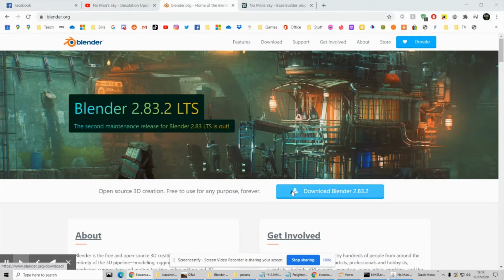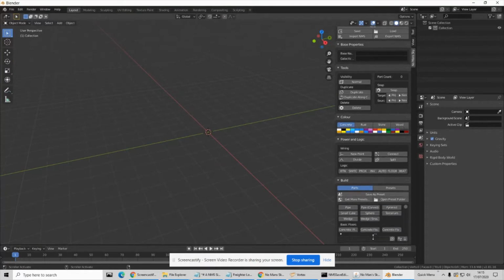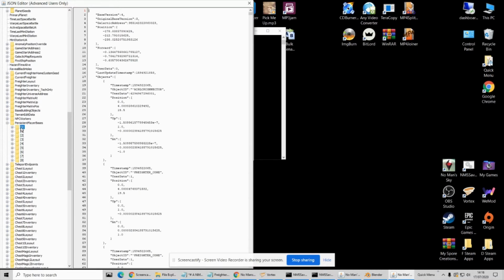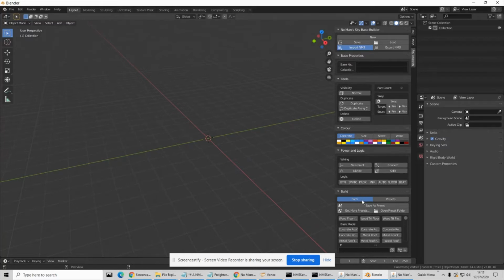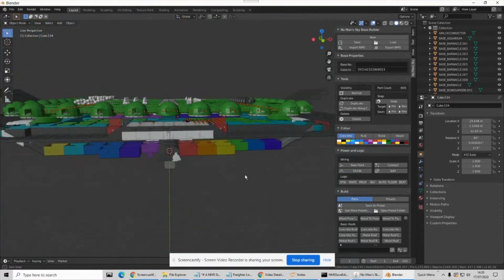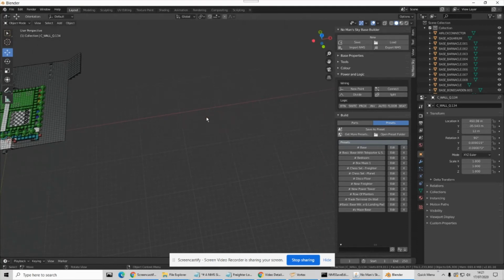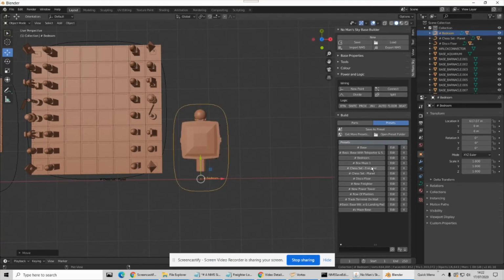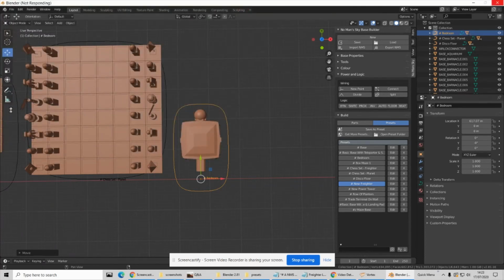No Man's Sky - Using Blender Plugins